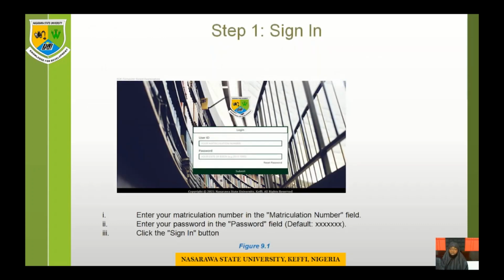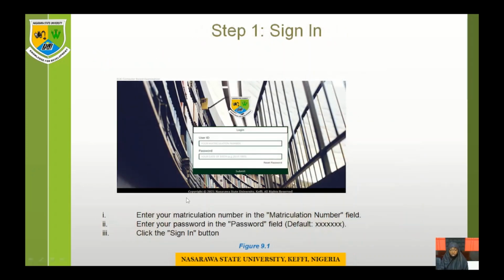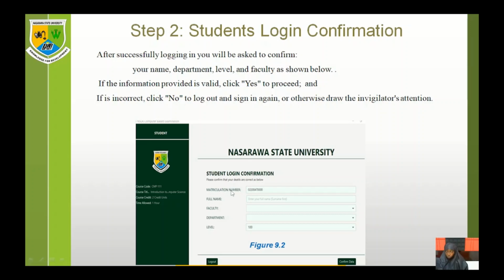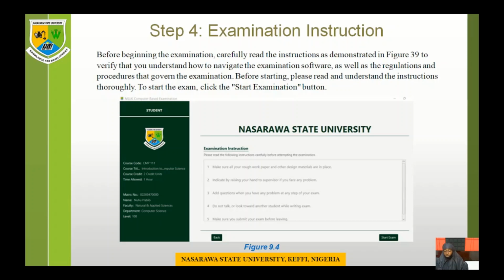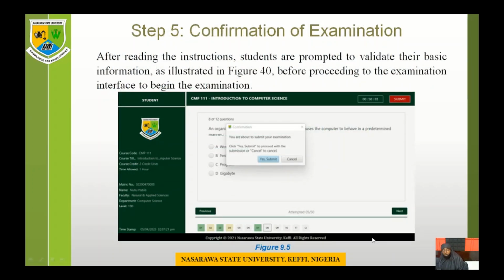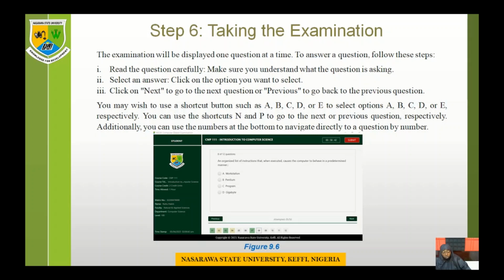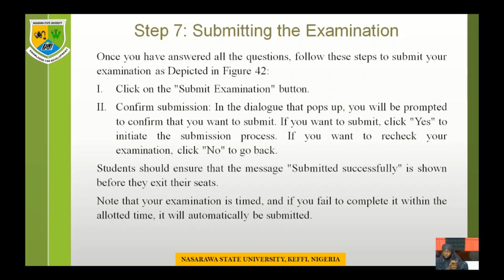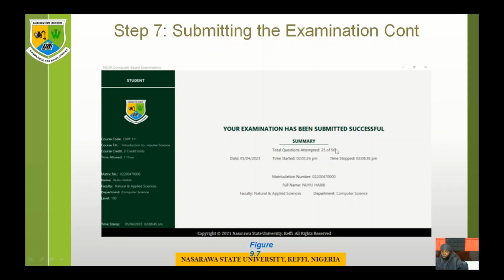CMP111 INTRODUCTION TO COMPUTING CHAPTER 9 BY MRS YUNUS FATIMA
Computer Base Examination Guide